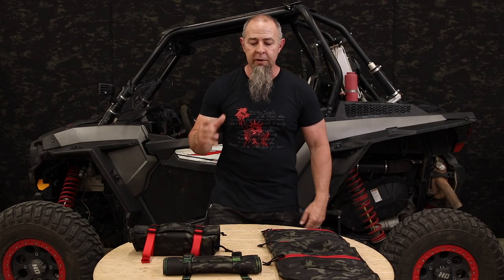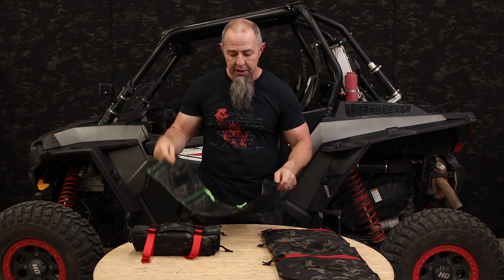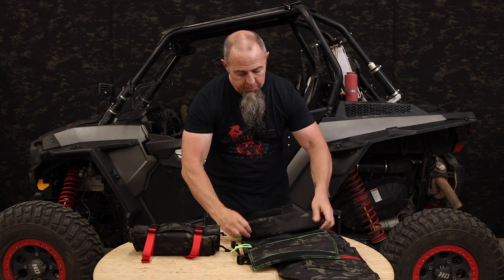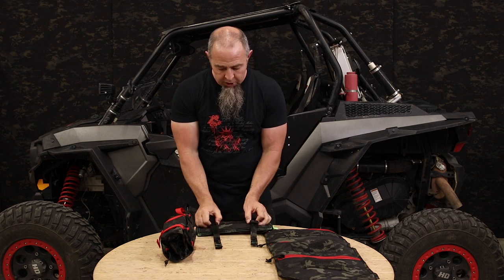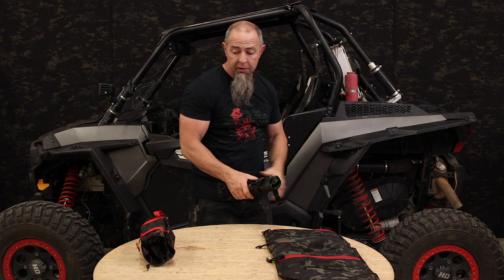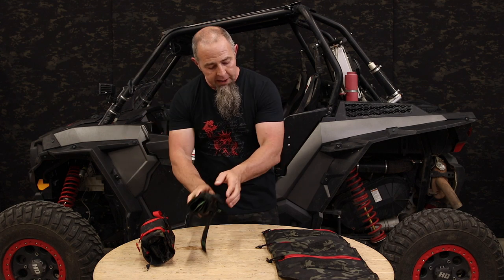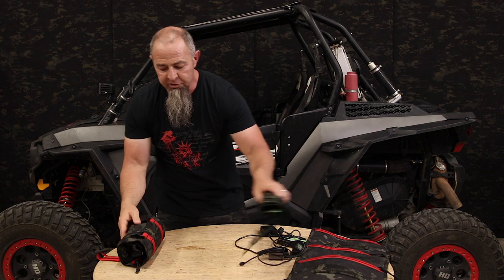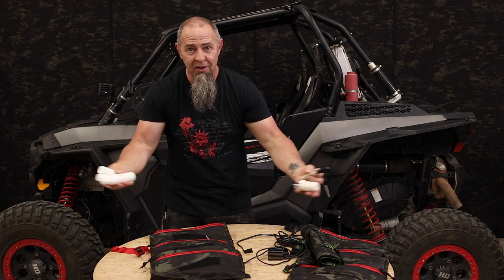TOOL ROLL UP BAG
the PERFECT bag DOES exist!
SOE TOOL ROLL UP BAG